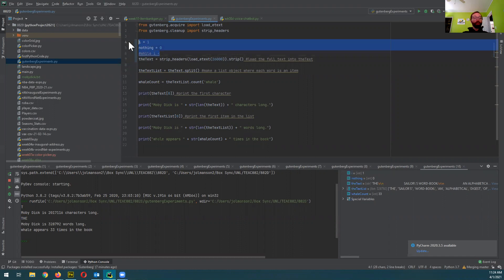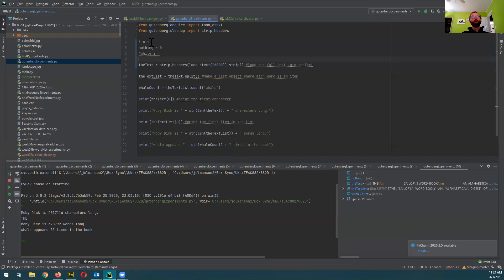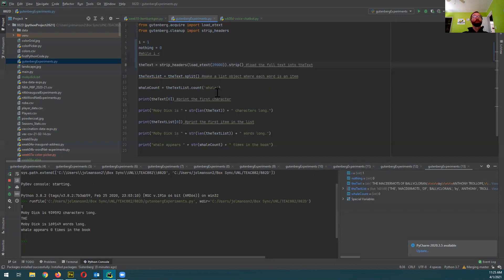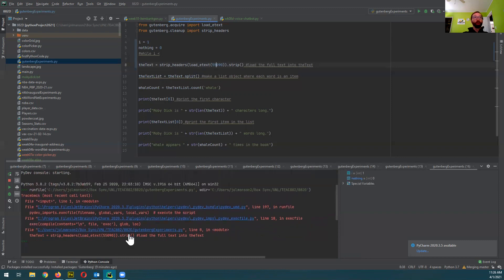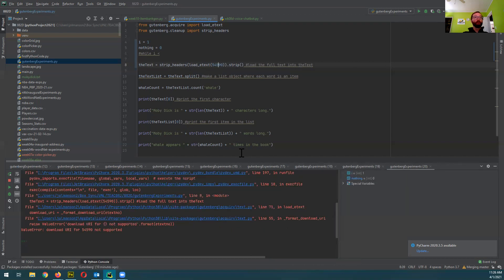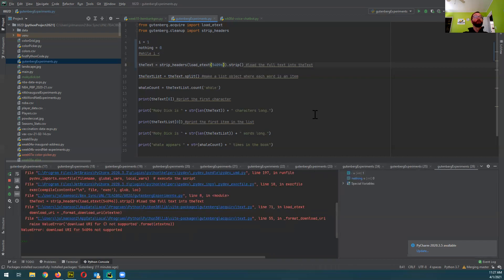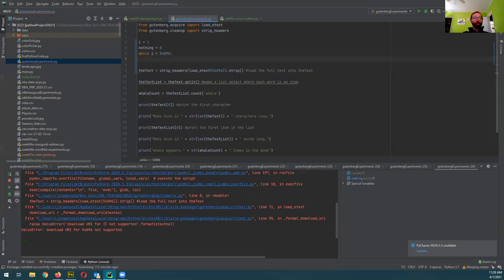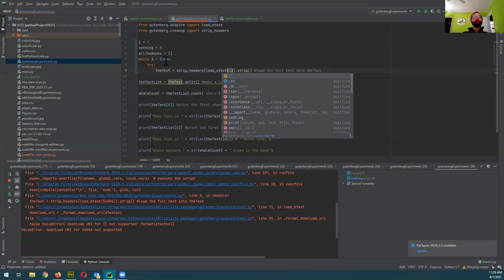In this video I show how to use the Gutenberg API to harvest books in the gutenberg project w python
In this video (part 1 of 3)  I show how to use the Gutenberg API to harvest books in the gutenberg project w python.